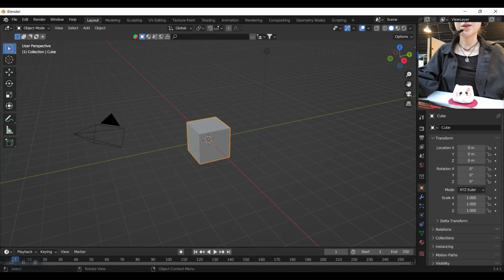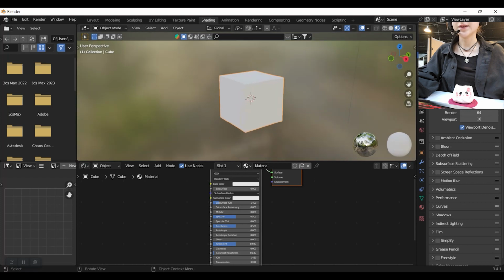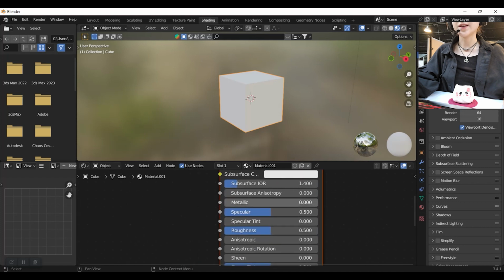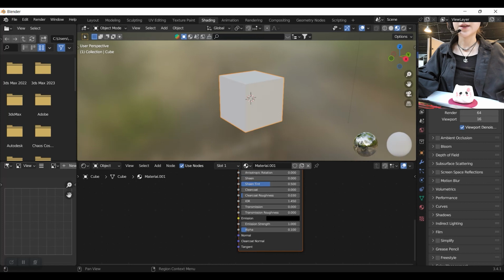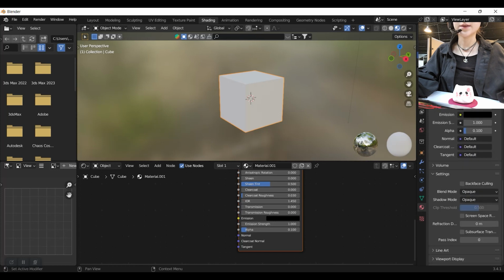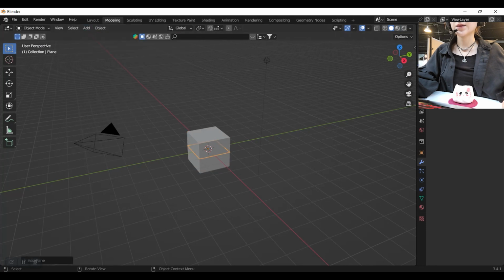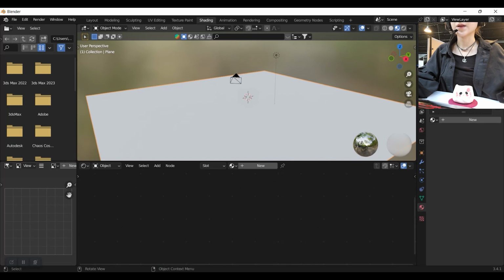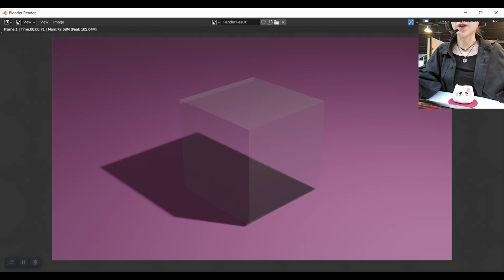How to make Glass material in Blender easy and Simple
This tutorial is the best for beginners to find how can you make glass material in blender in the most easiest way in Blender 3.4.